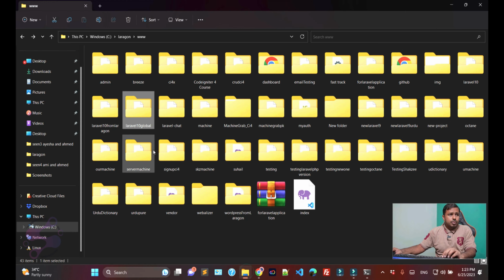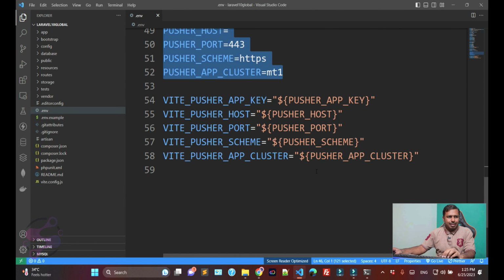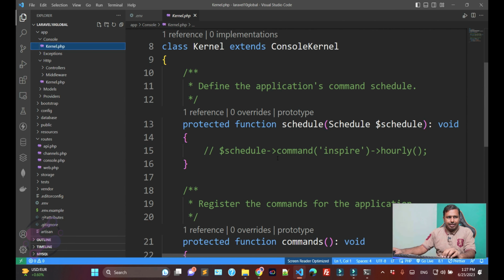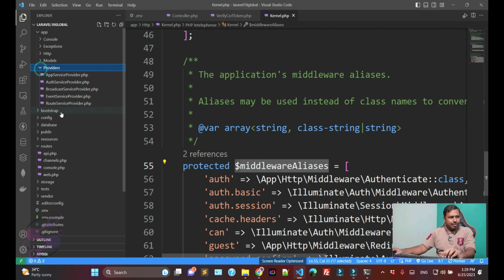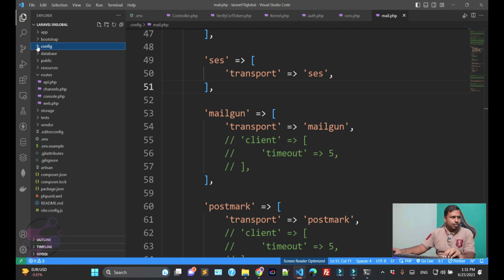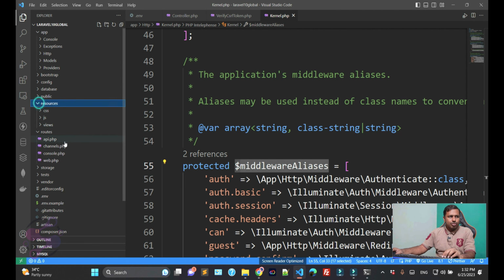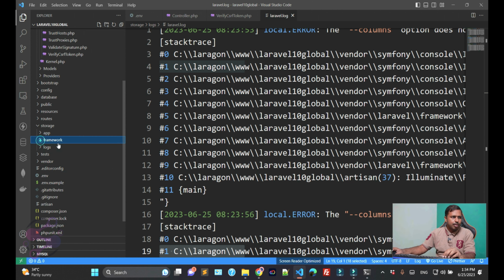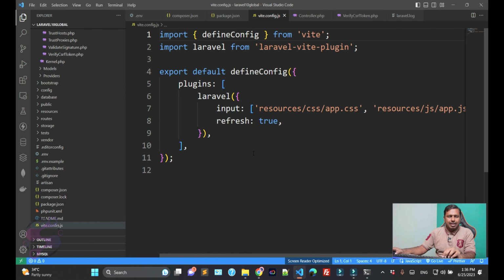Folder Structure in laravel 10 | Understanding Folder Structure in Laravel 10 | Guide 2023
Dive into our comprehensive tutorial about Folder Structure in Laravel 10. This guide helps you understand the Laravel 10 architecture in depth, making it easier for you to develop efficient and robust applications. Gain in-depth knowledge about Laravel 10's folder structure and elevate your web development skills today!